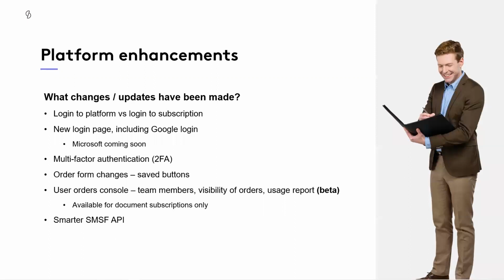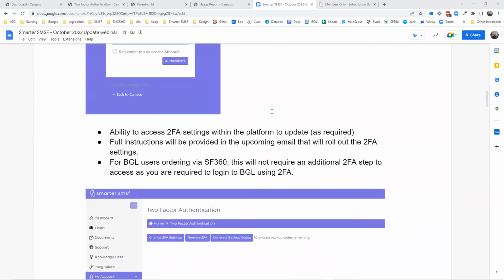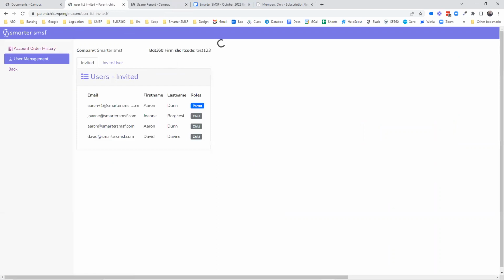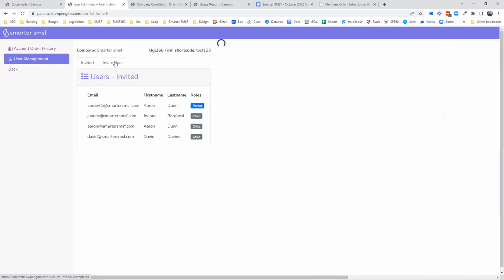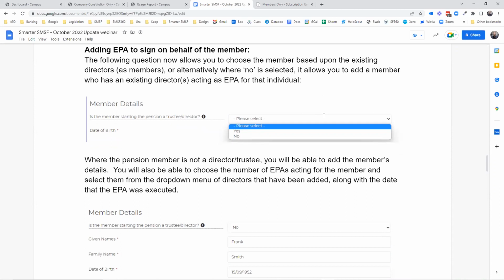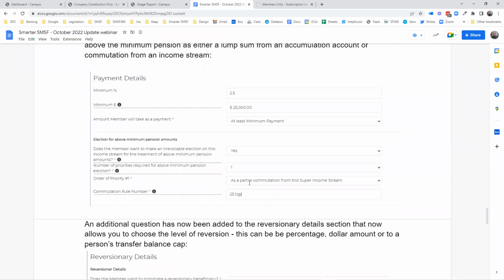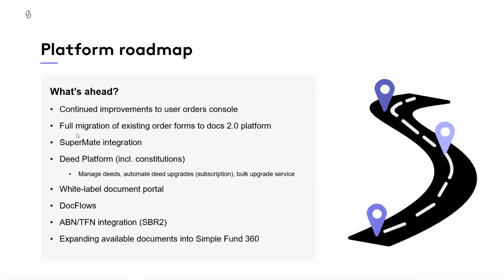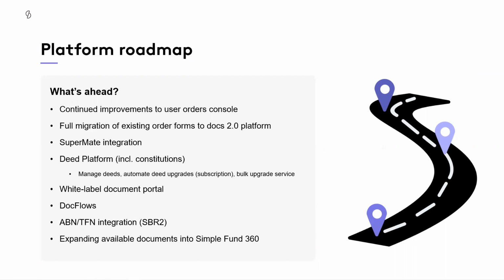Webinar 2022-10 Smarter SMSF October 2022 Update